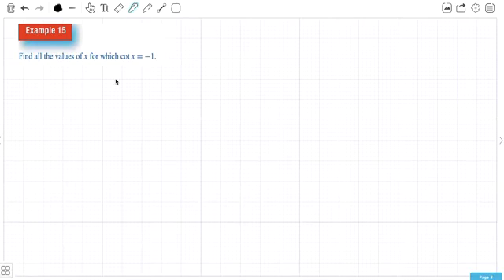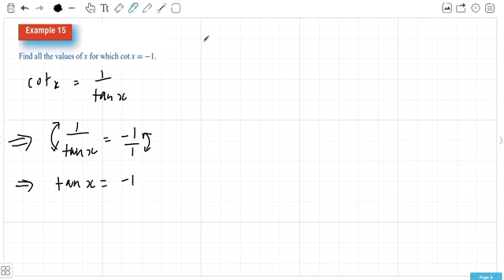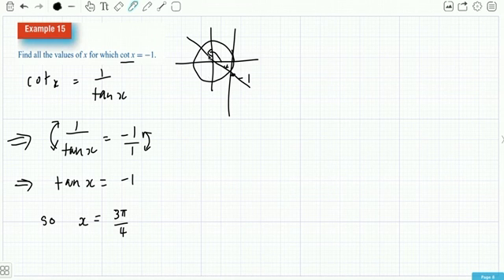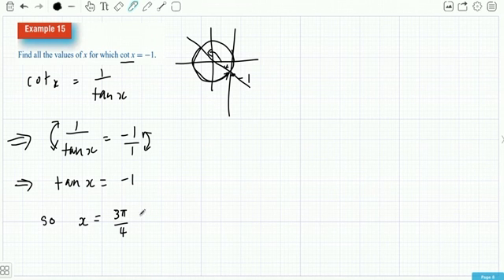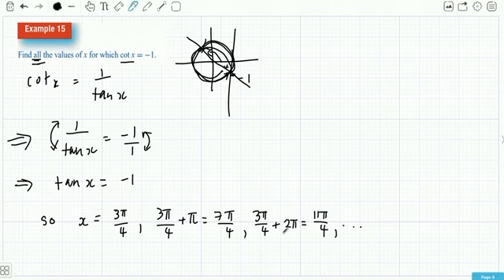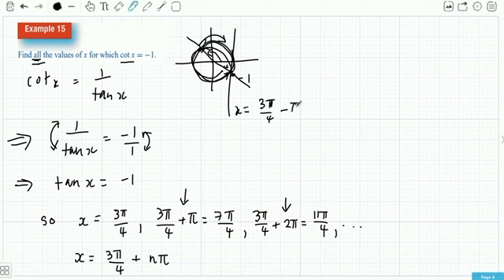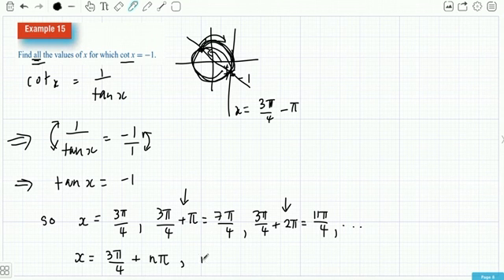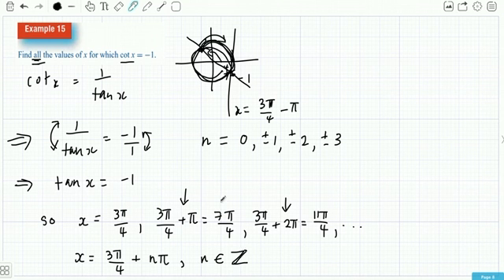3D 2 CH3 WE15